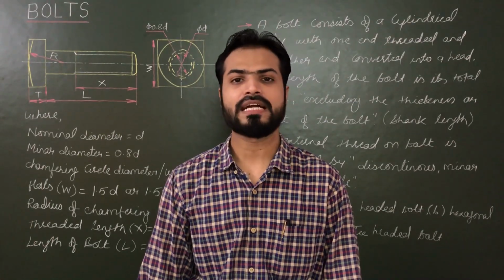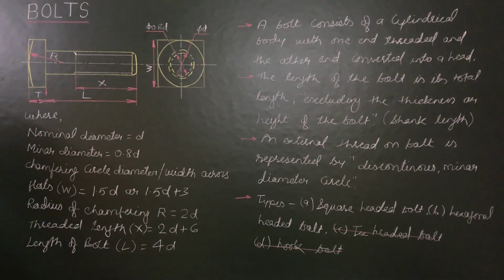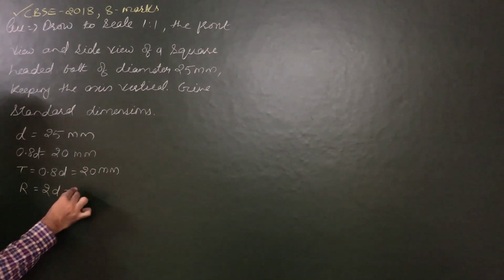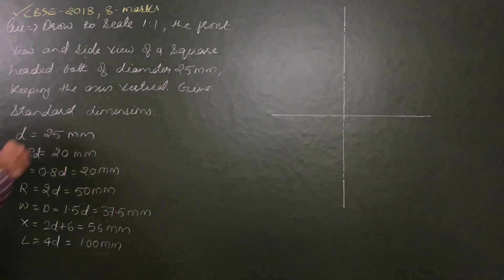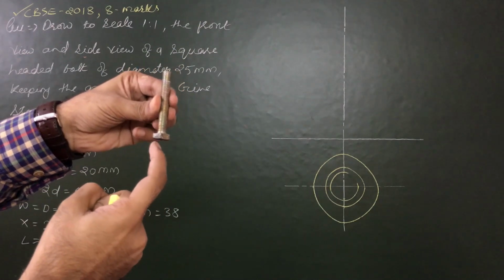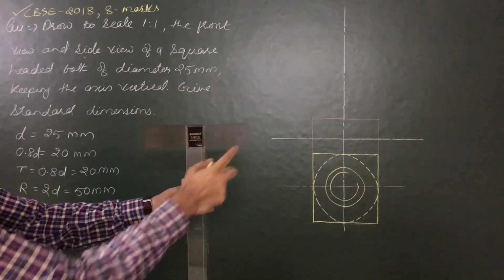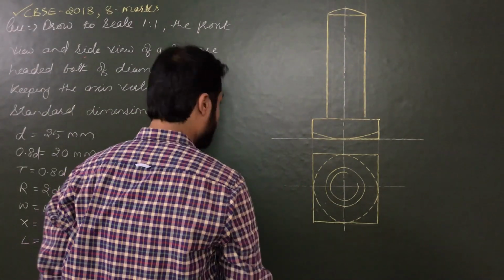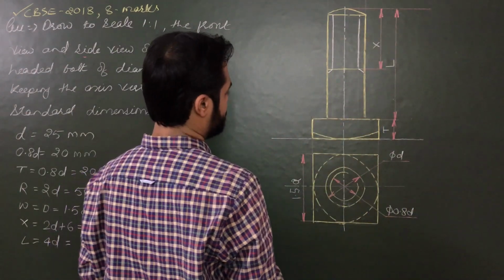Square Headed Bolt (Axis Vertical) In Machine Drawing (Part-11)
Machine Drawing/Engineering graphics for BE/B.TECH & CLASS-XII CBSE Construction Of Square Headed Bolt (Axis vertical/Perpendicular to H.P.) in Machine Drawing
*(C.B.S.E.-2018)*Draw to scale 1:1 the Front view and Side view (Top View) of a square headed bolt of diameter 25 mm, keeping the axis vertical. Give standard dimensions. *